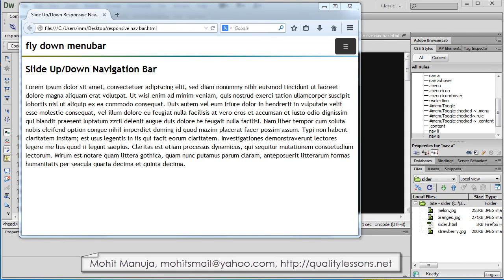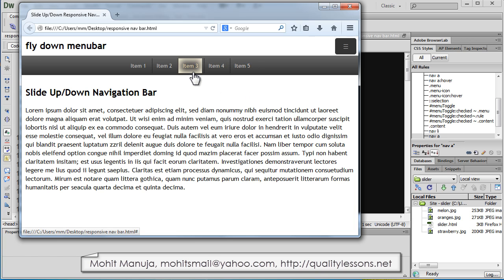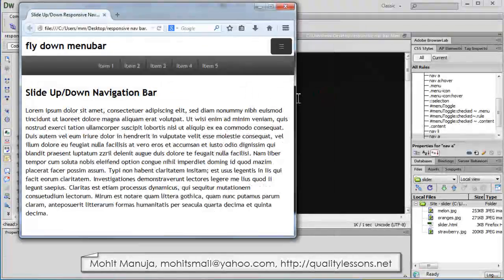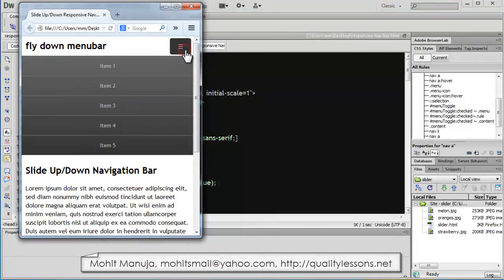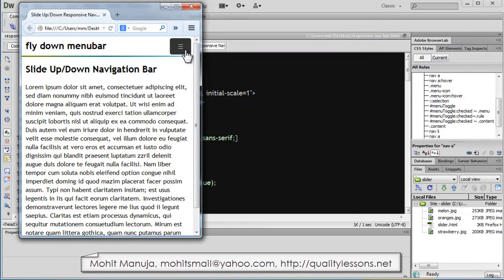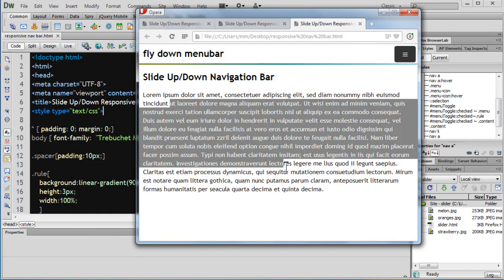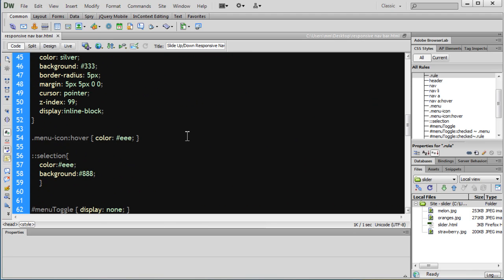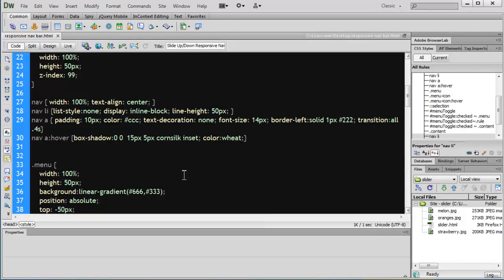Responsive menu bar with a slider behavior 1